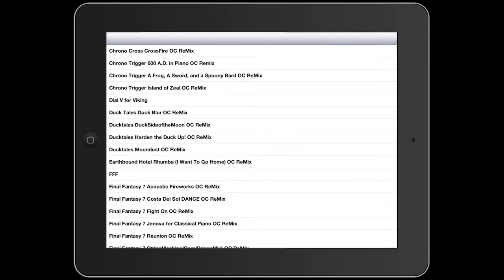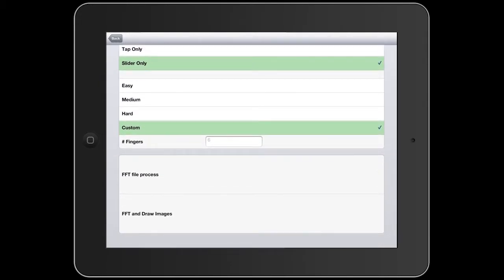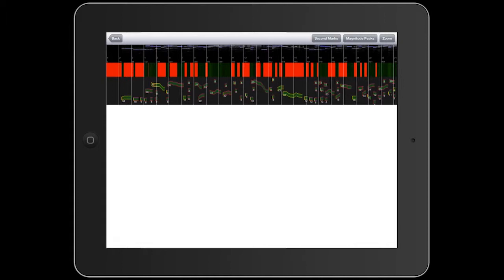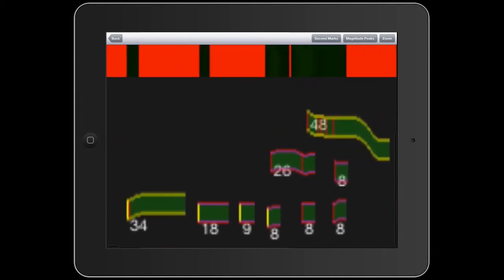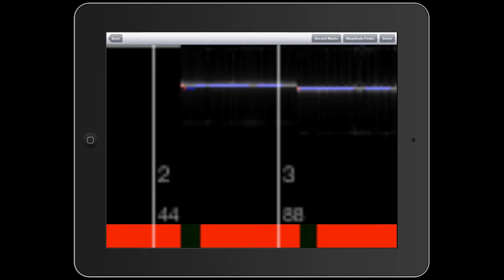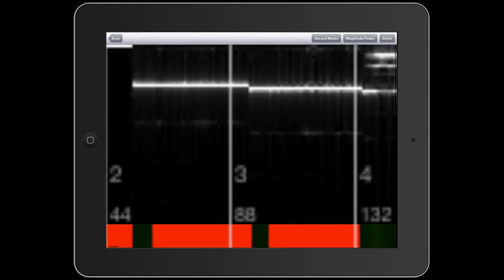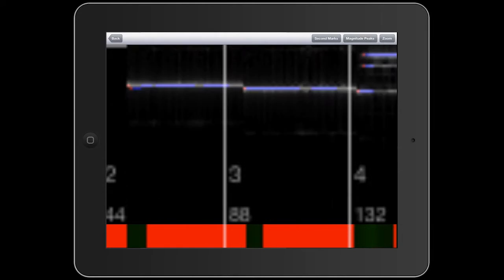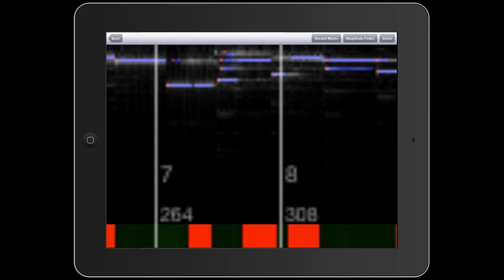sqrBEAT Coding Overview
I show my debug program I used to construct the complex audio processing algorithms behind my latest project sqrBEAT for iOS.

The song data shown in the demo is from the following song:
600 A.D. in Piano by kLuTz